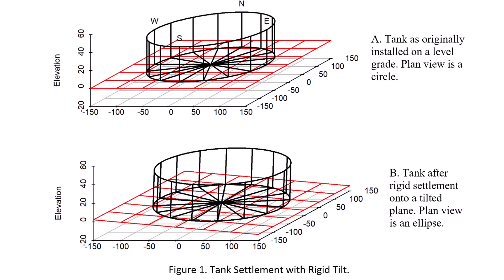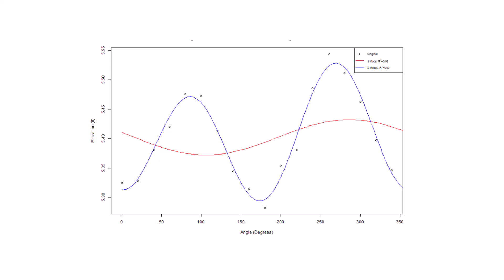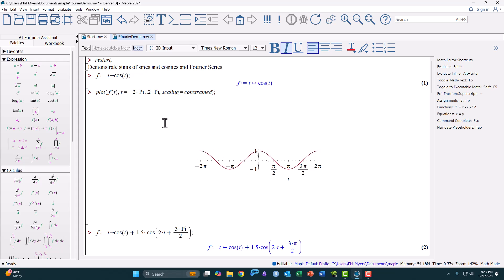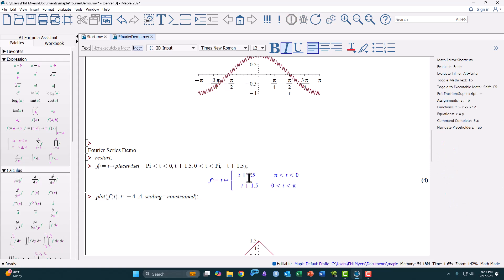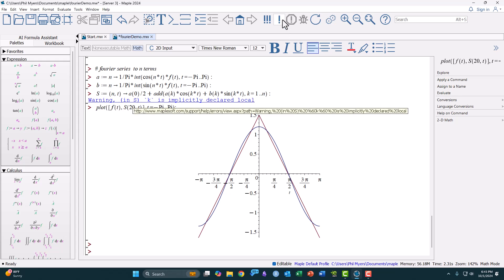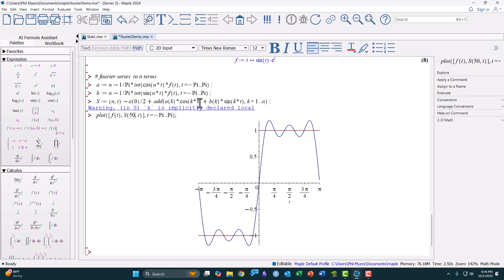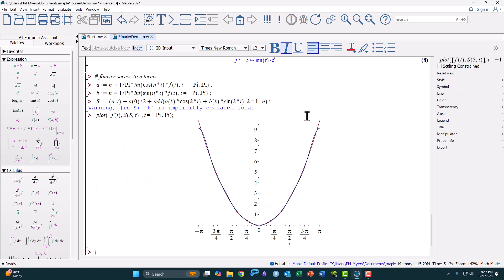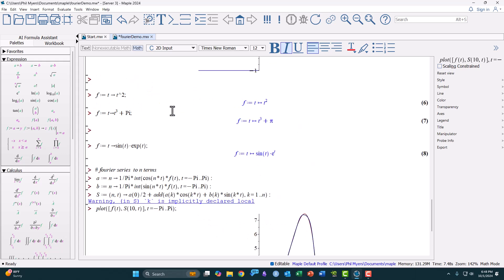Fourier Series Demo for API 653 Tank Bottom Settlement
The Fourier Series has made itself a practical mathematical technique for analyzing tank bottom settlement. But what is the Fourier Series. The concept is not so bad; but the math is a little tricky and sometimes taught in advanced calculus or differential equations course. Here we simplify things so that you can understand its purpose in the upcoming revisions to API 653.